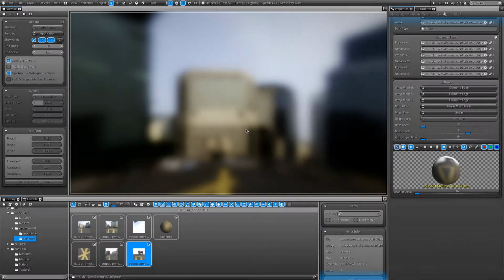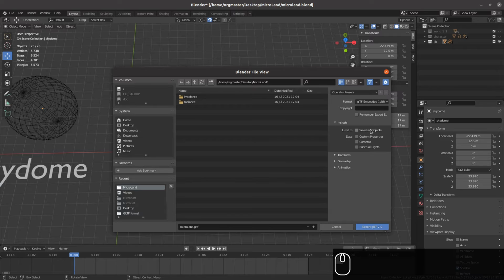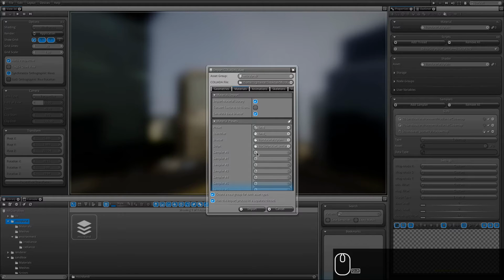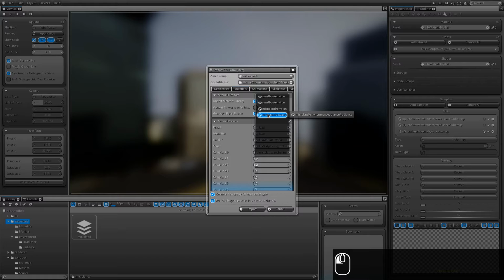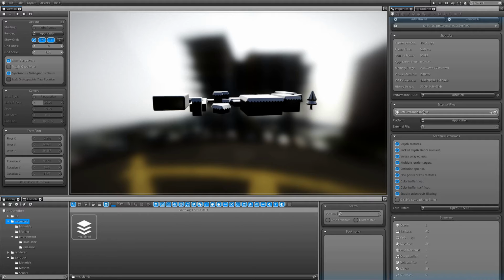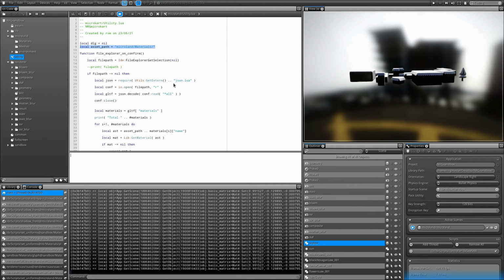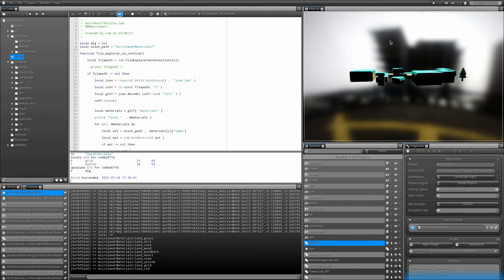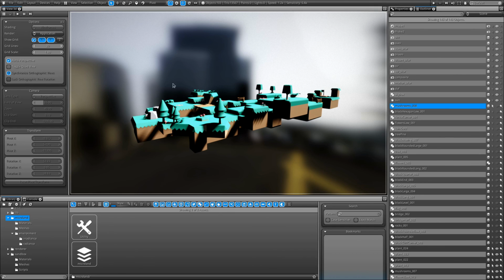MicroLand - Session 2